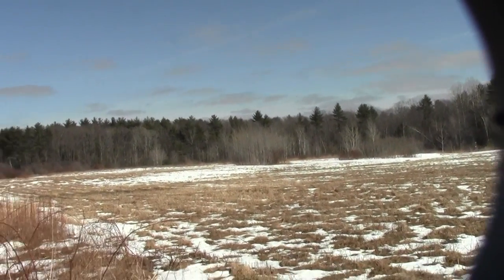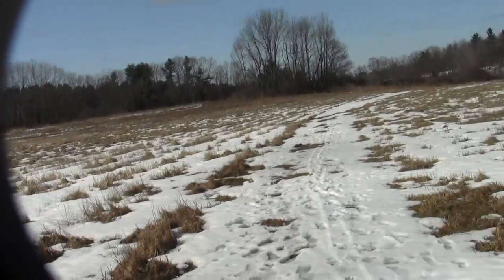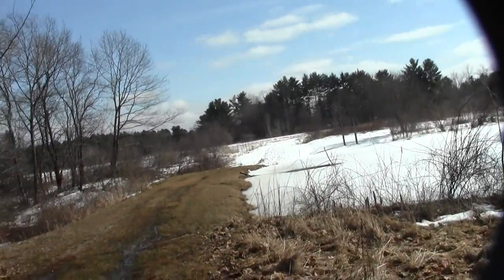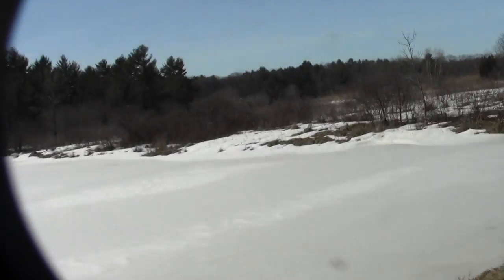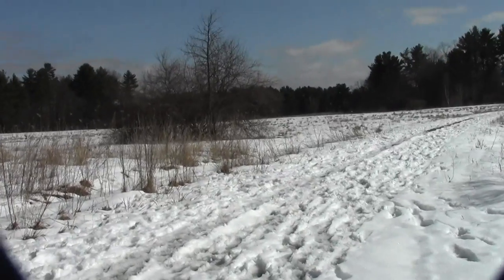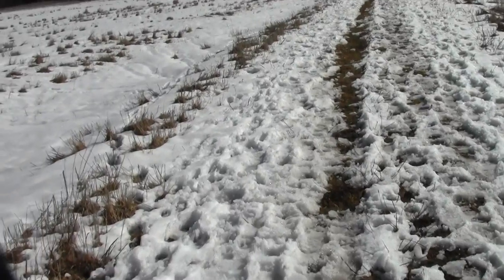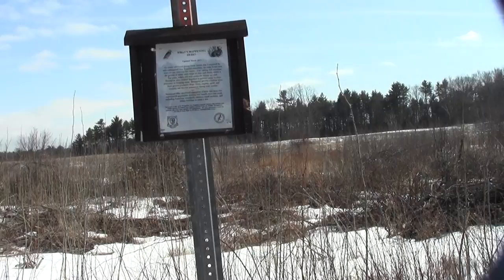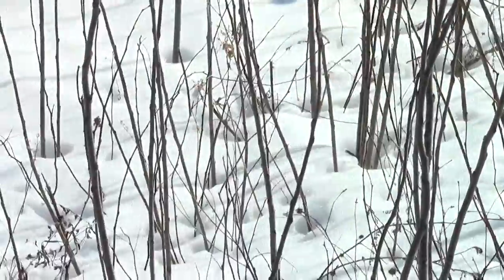Great Bay Glimpses: Bellamy River Wildlife Management Area, Dover NH Part 2.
In which a warming March day finds the expanse of former farm land bestirring itself for seasons of growth.